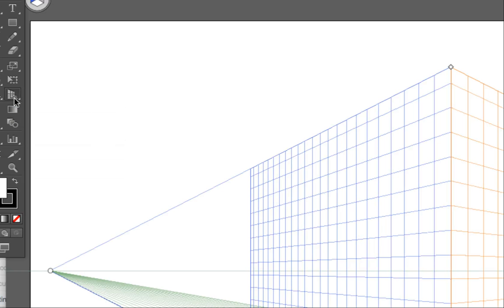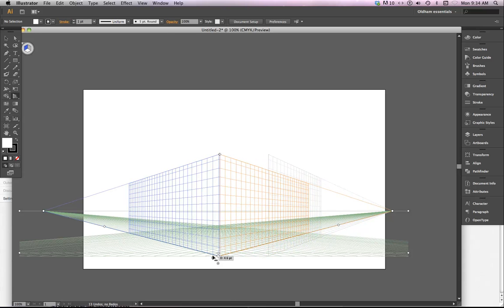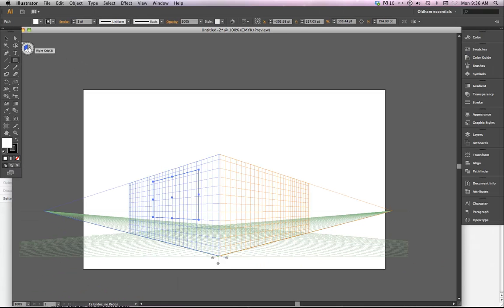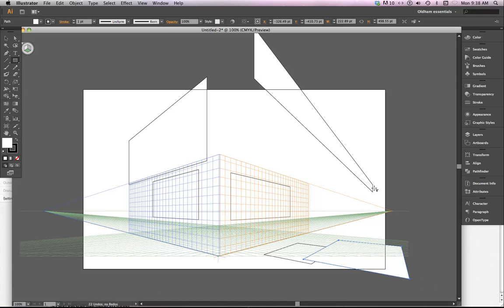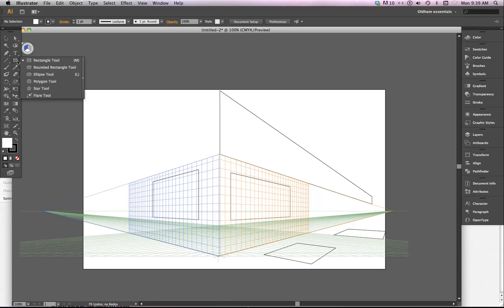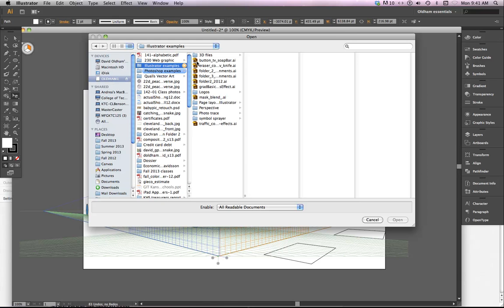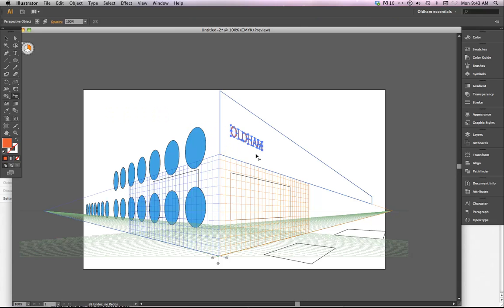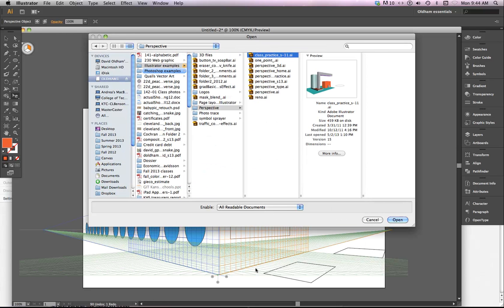Perspective in Illustrator CS6